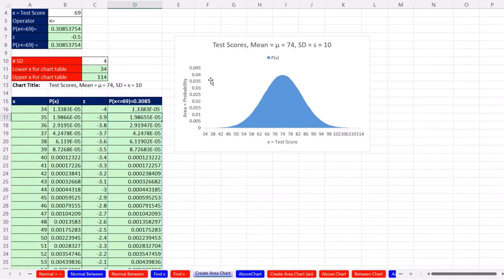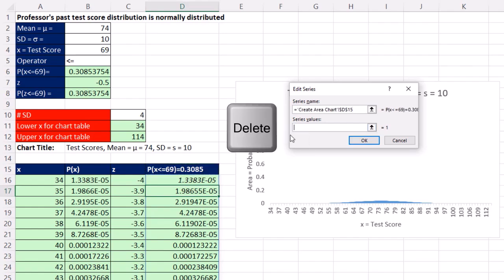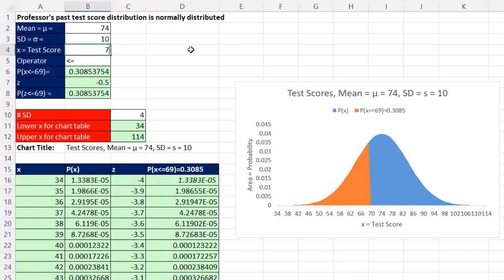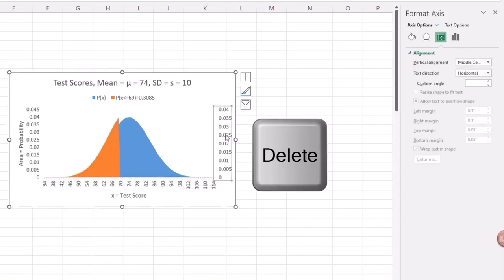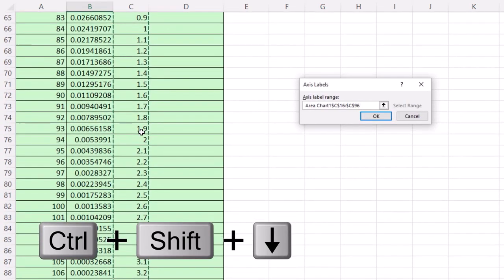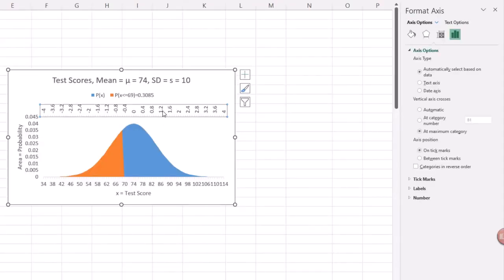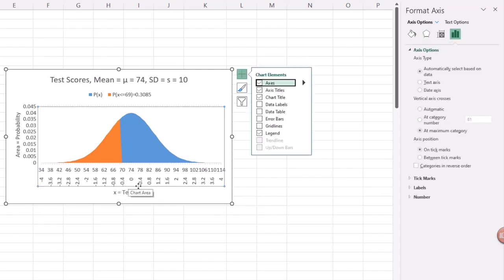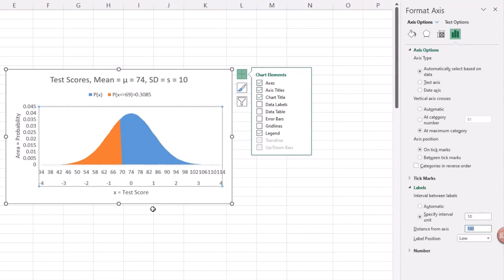Add Secondary Series of Numbers To Excel Chart & Add Second X-Axis Labels to Chart: EMT 1873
Add Secondary Series of Numbers To Excel Chart & Add Second X-Axis Labels to Chart.